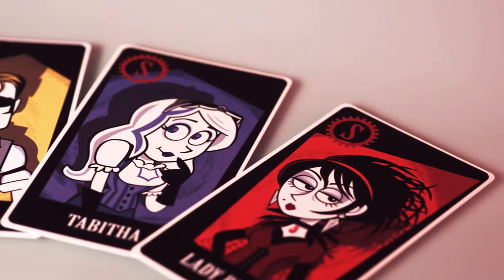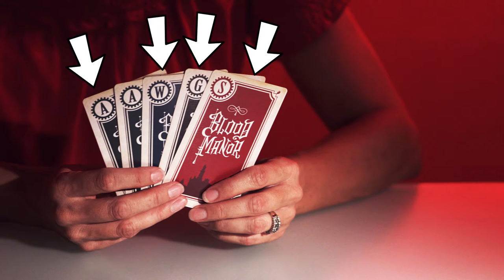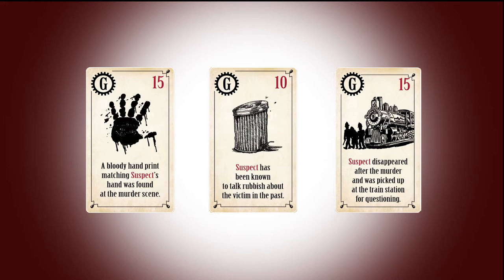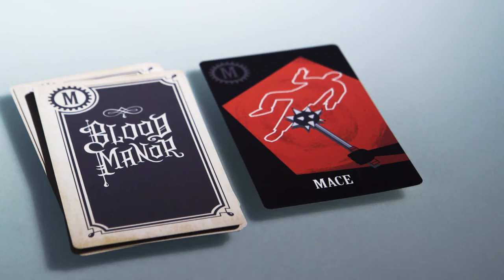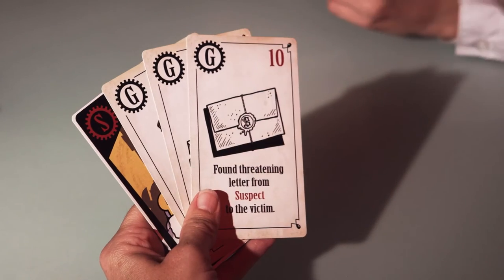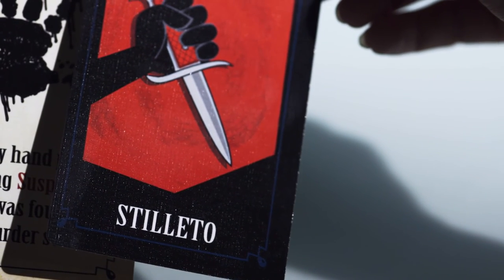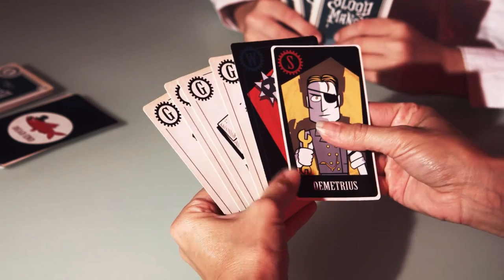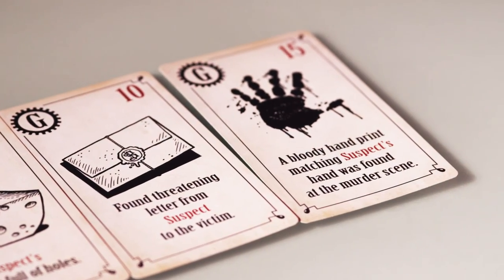Murder at Blood Mansion - How to PLAY